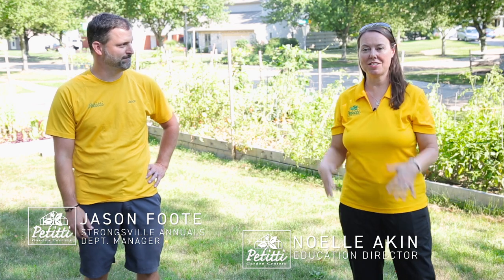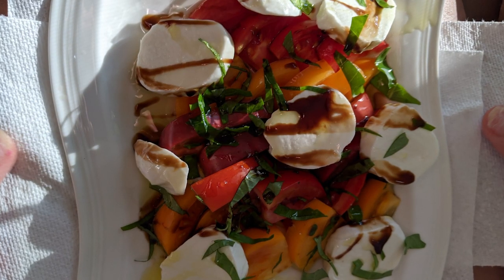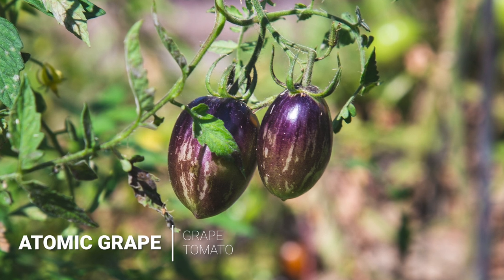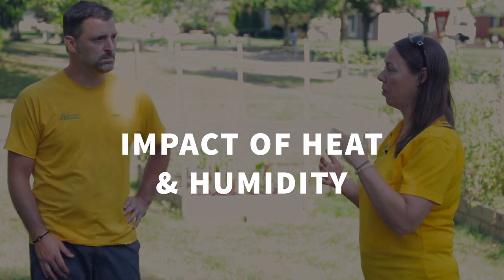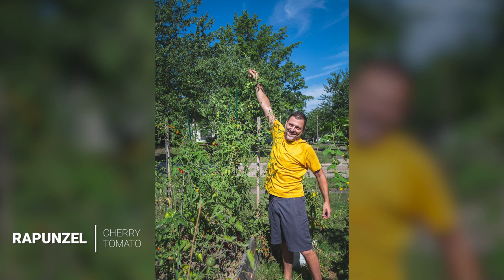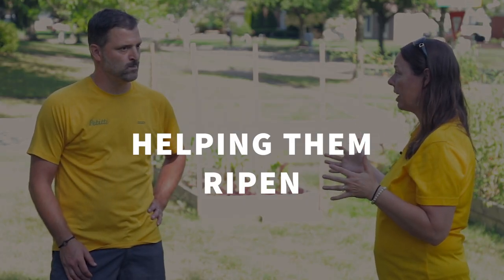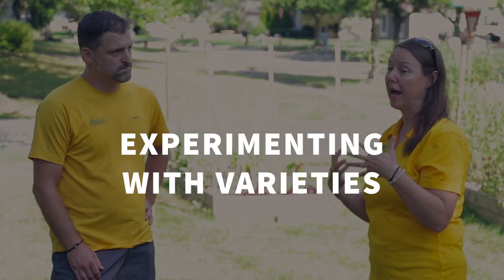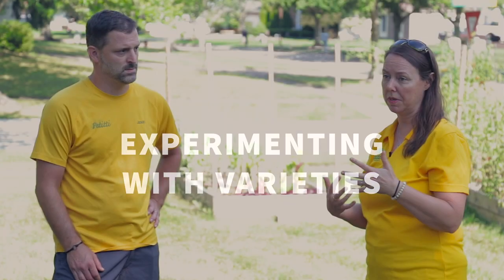PETITTI Vegetable Gardening in Raised Beds | Part 9: Late Season Tomato Care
As the summer heats up it's time to start harvesting fruit and looking for changes in your tomato plants! Watch this video with Noelle, Horticulturist and Education Director with Petitti Garden Centers, and Jason, Petitti team member and gardening expert, to understand the impact of this summer’s heat & humidity on your tomato plants, understand how heirloom & hybrid varieties perform differently in the garden, and learn how to hasten the ripening of your tomatoes!

Video Chapters
0:00 Intro
0:47 Understanding Heirlooms
2:39 Heat & Humidity
3:39 The Importance of Solid Staking
5:05 Helping Them Ripen
6:45 Hybrid Vs. Heirloom
9:03 Experimenting With Varieties